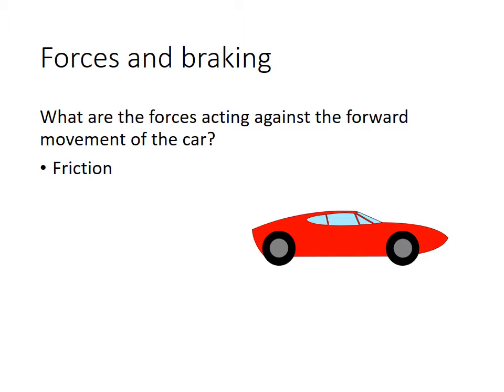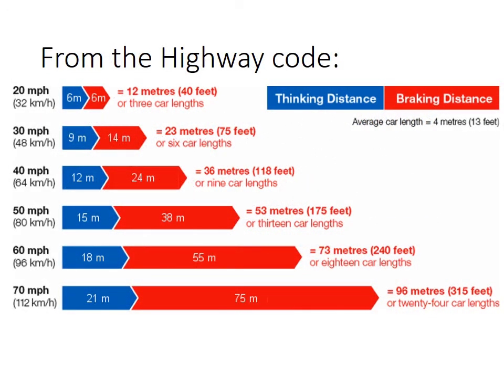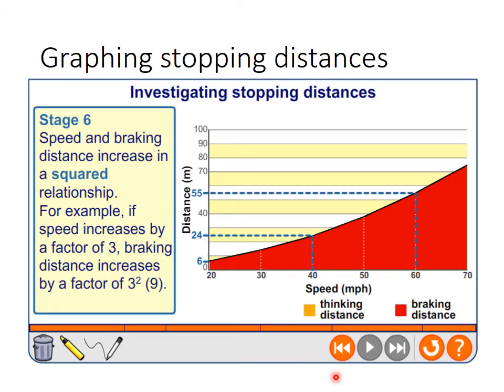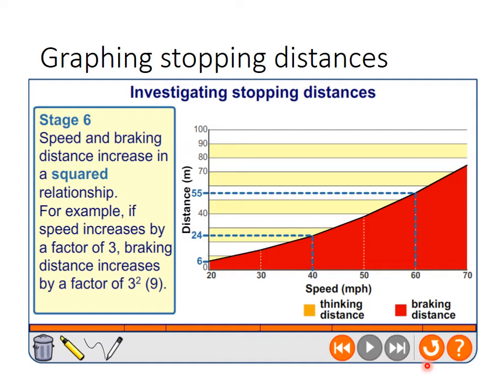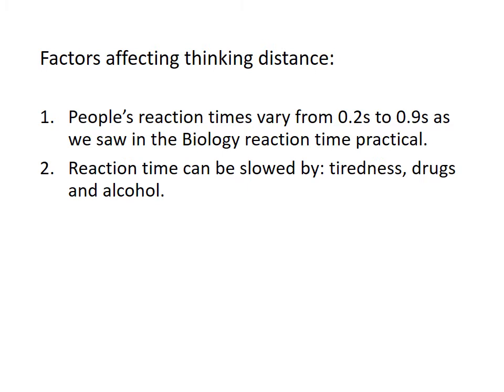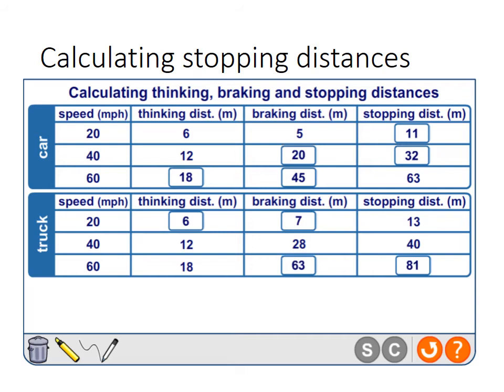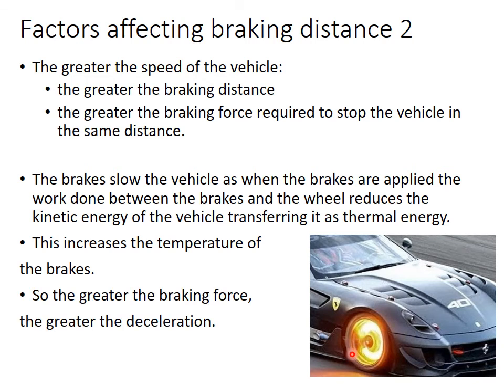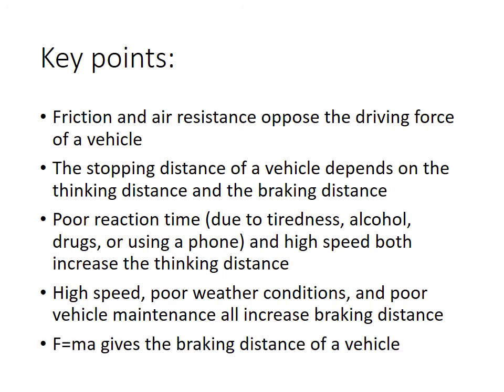Forces and braking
A video running through what stopping distance is, the factors affecting thinking and braking distance, and how braking force slows a car.